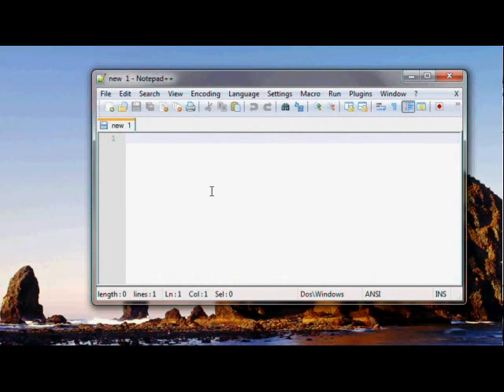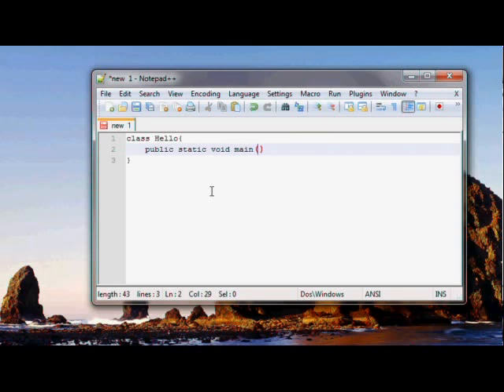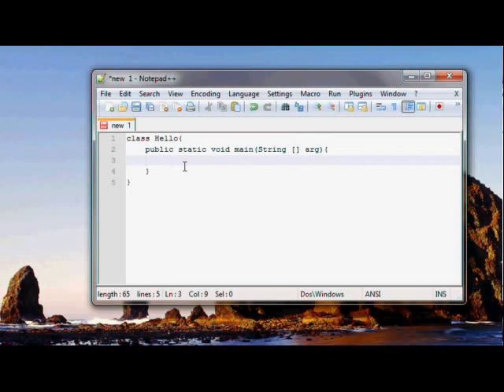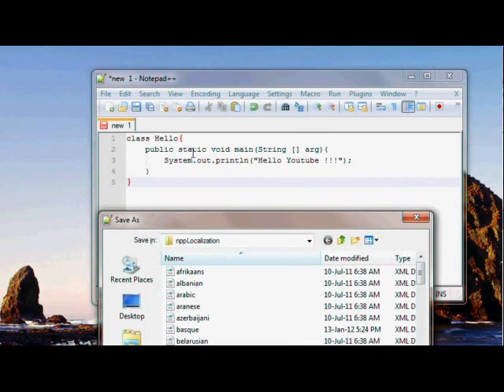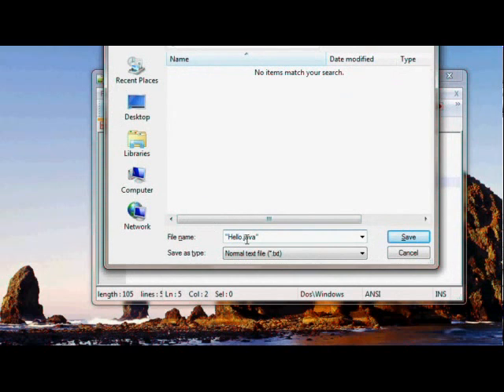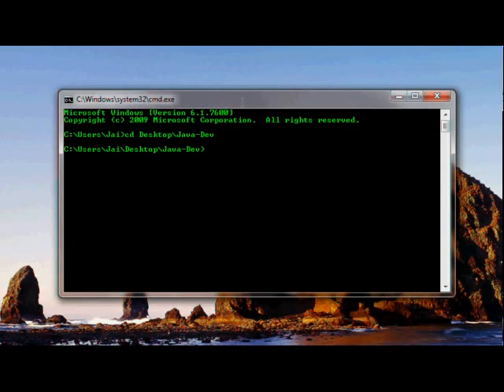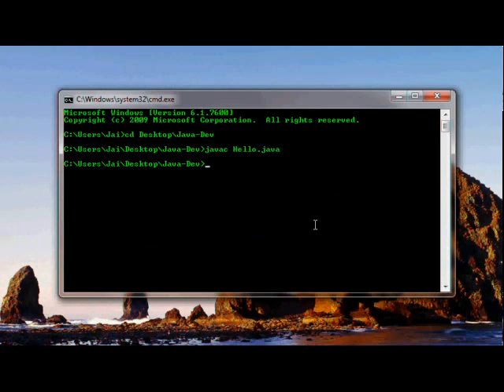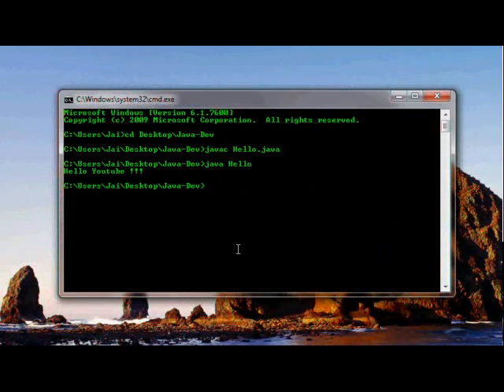1-3 Compiling & Running Java Program on Windows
Hi,

This is the tutorial will tell You the Steps of
Compiling and Running a Java program you
don't need to understand the code just now.
All you need to take away from this Video is
the following 3 Things:

1. All code is written in classes (the body of
    a class is defined in the starting and closing
    curly brace { } )

2. Code that we need to run will be inside the main
    method.This is the method that is the starting point of
    all programs

3. Name of the file is the name of the class that has the
    main method followed by the .java suffix. Capitalization
    Matters, so Hello is not the same as hello

These steps are the same for compiling and running
almost all java programs